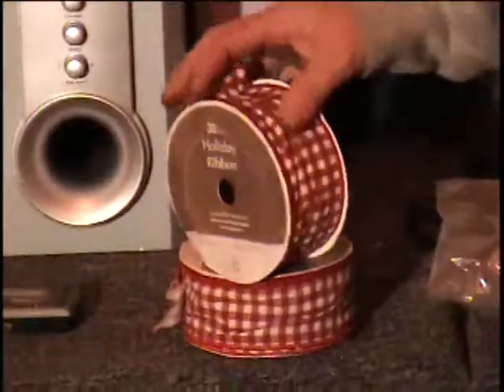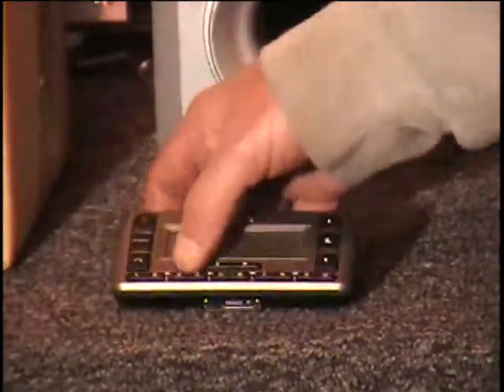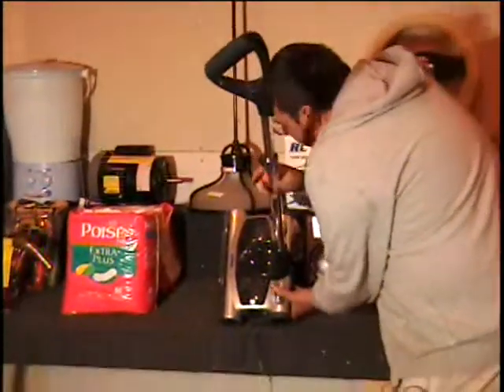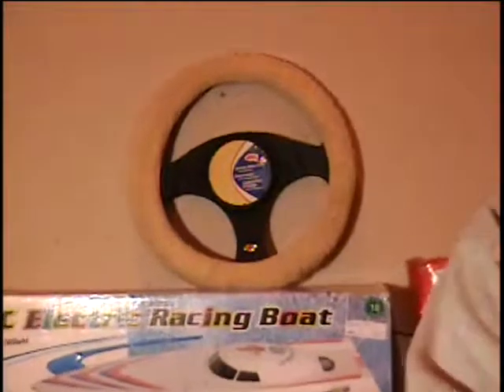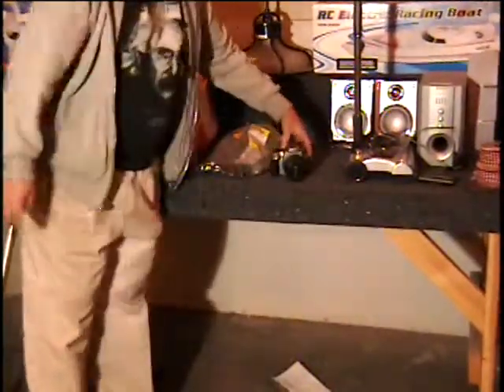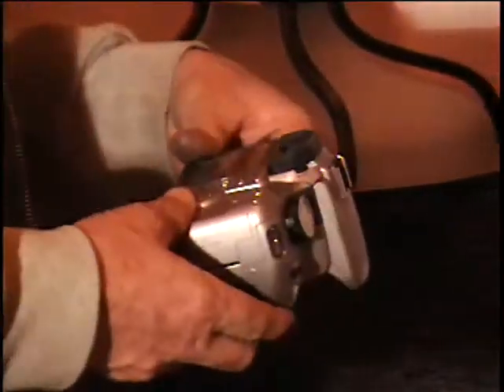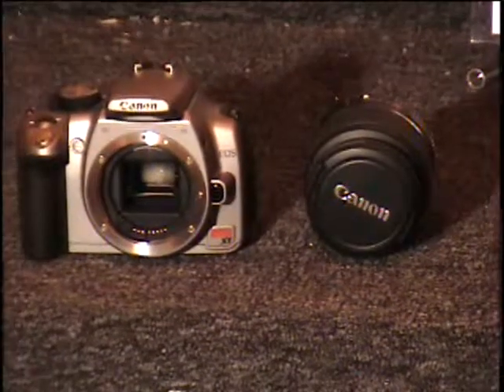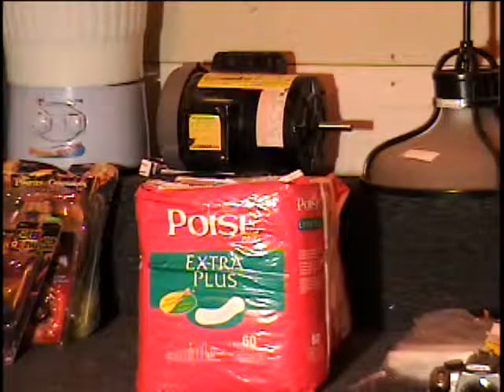Dec 21 Table #5